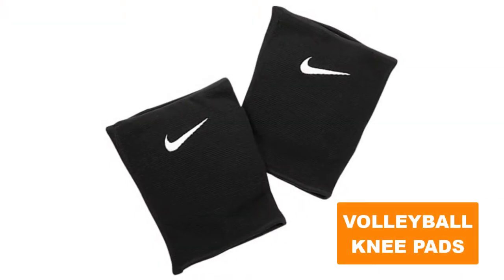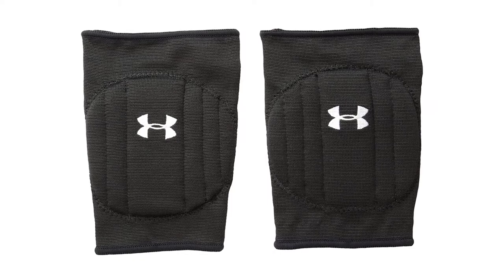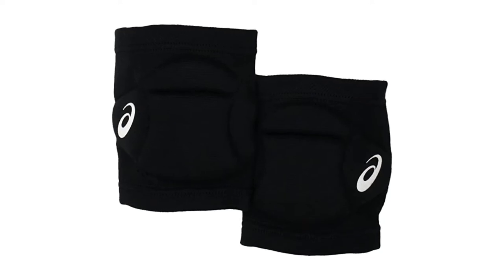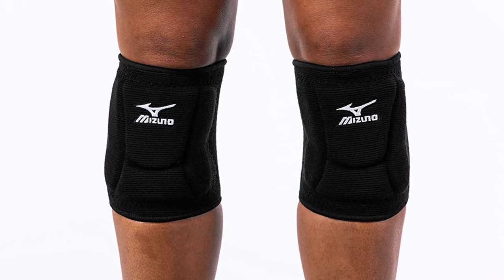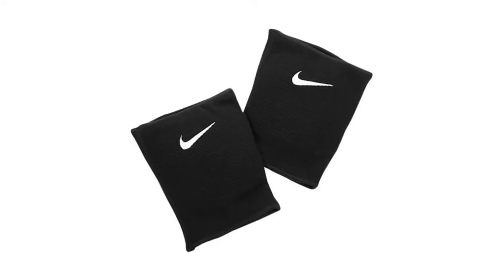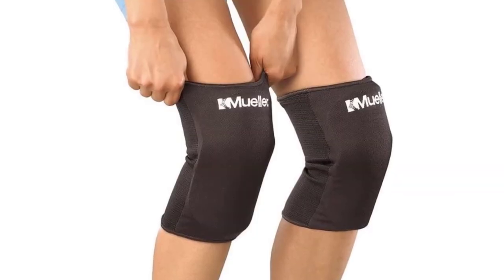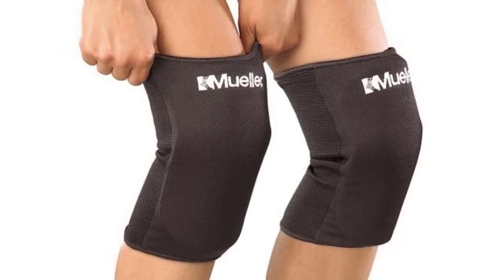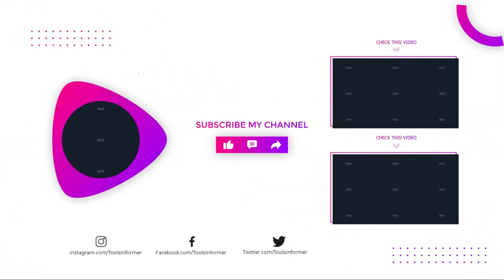Best Volleyball Knee Pads 2024 [Top 6 Volleyball Knee Pads Review]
In this Volleyball knee pads review video, we will show you 6 top rated Volleyball knee pads to buy in 2024.  We made this list based on our personal opinion based on their price, quality, durability, brand reputation, user feedback and other related issues.

See update price & customer reviews of top 6 Volleyball knee pads:

1. UNDER ARMOUR 1218126
2. MIZUNO LR6
3. ASICS ZD1739
4. NIKE 1378126-P
5. MUELLER MUE45350
6. BODYPROX

Are you searching for the best Volleyball knee pads 2024?

If so, then you are in the right place for getting essential information on Volleyball knee pads 2024.

In this best quality Volleyball knee pads review video, we will show you top rated Volleyball knee pads to buy in 2024.

Jump to the section:
00:00 introduction.
00:52  UNDER ARMOUR  1218126 Reviews.
01:45  MIZUNO LR6 Reviews.
02:53  ASICS ZD1739 Reviews.
03:33  NIKE 1378126-P Reviews.
04:25  MUELLER MUE45350 Reviews.
05:25  BODYPROX Reviews.